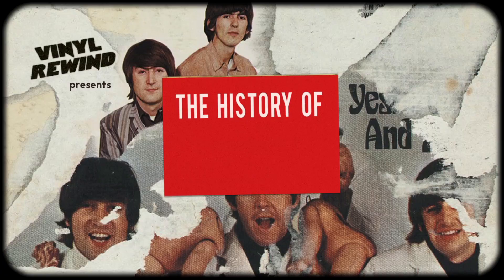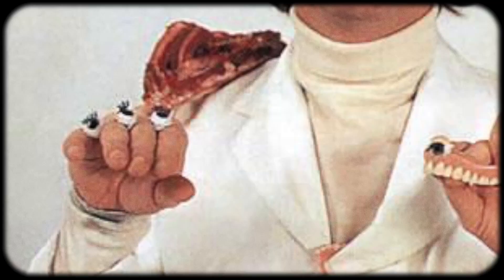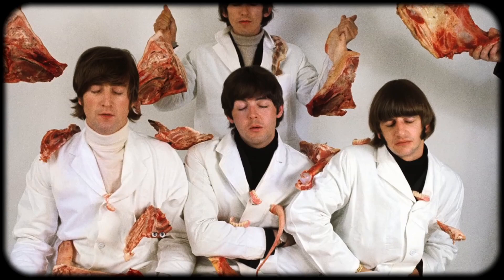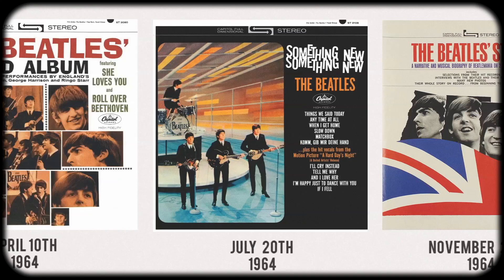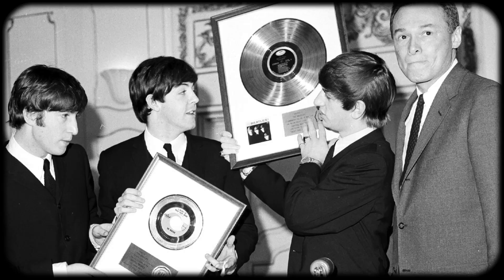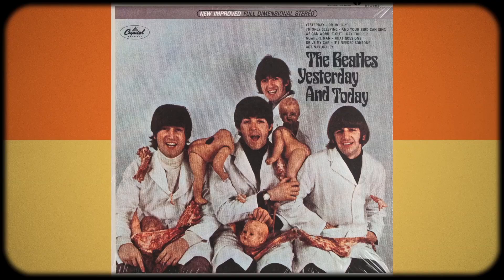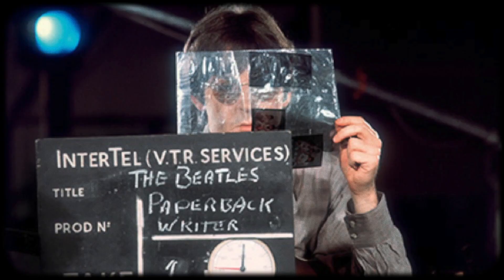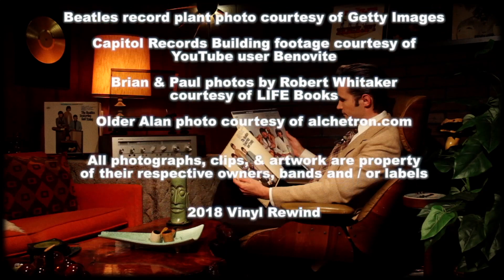The History of The Beatles Butcher Cover | Vinyl Rewind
On today’s program, we explore the history of how the infamous Beatles Butcher Cover came to be.
916-C W. Burbank Blvd #176

Vinyl Rewind is your home for vinyl related content on YouTube. Each week, new uploads feature vinyl-based music reviews, artist interviews, contests, cocktails and collecting tips, for both the novice and expert collectors. Vinyl Rewind is dedicated to preserving an analogue lifestyle in the digital age. Watch-Listen-Learn